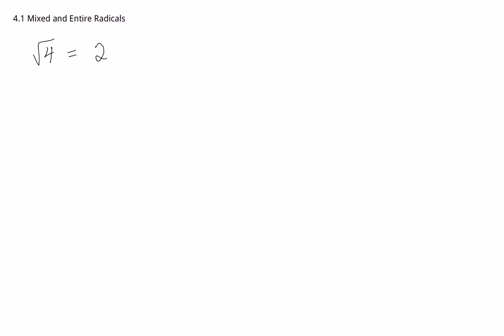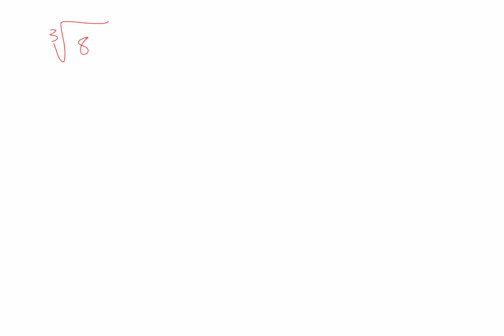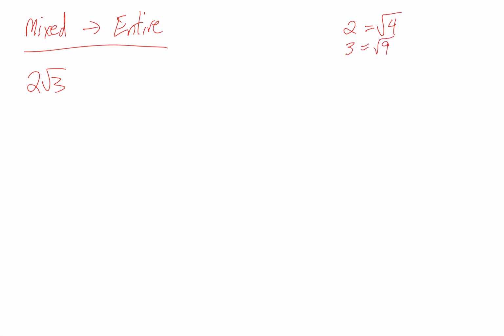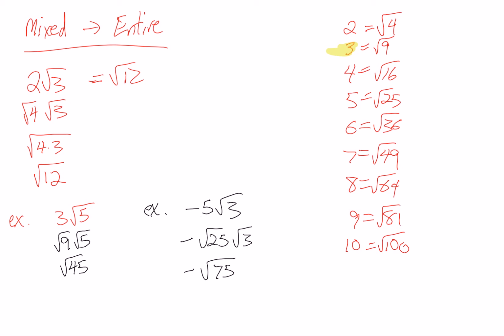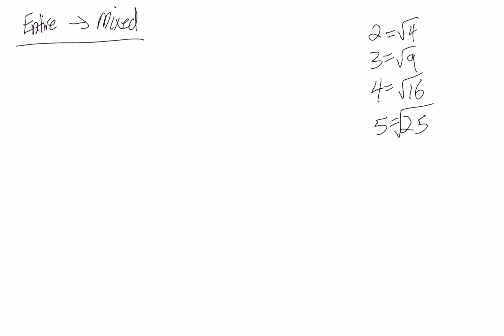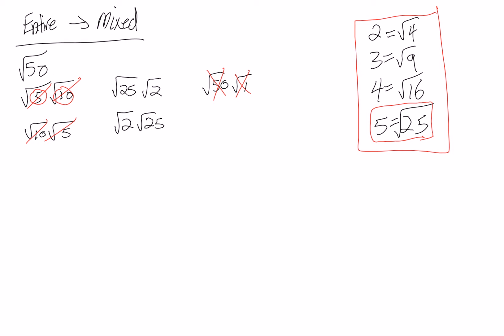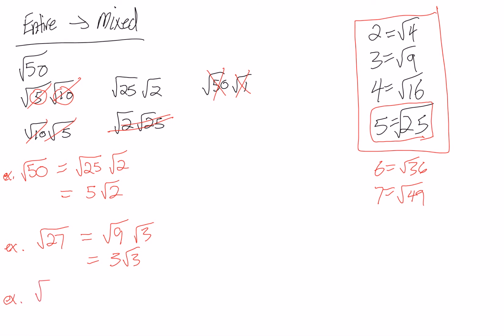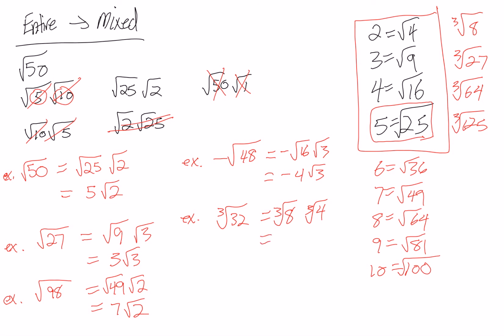Math 20-2: 4.1 Entire Mixed Radicals